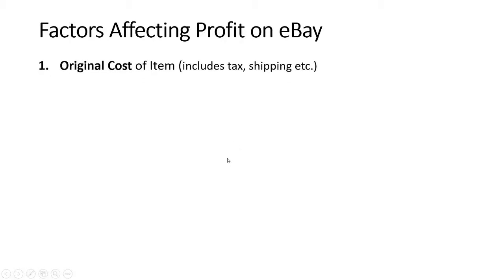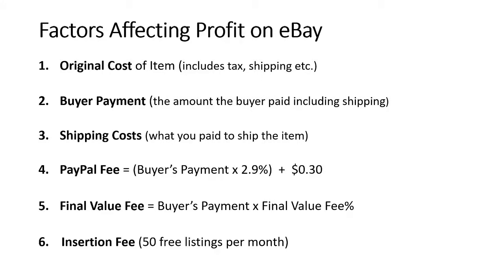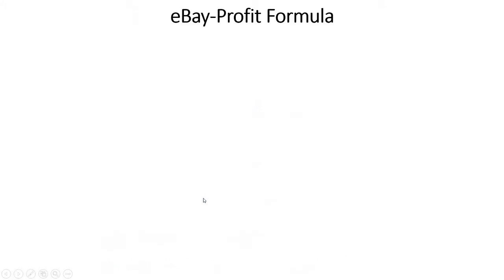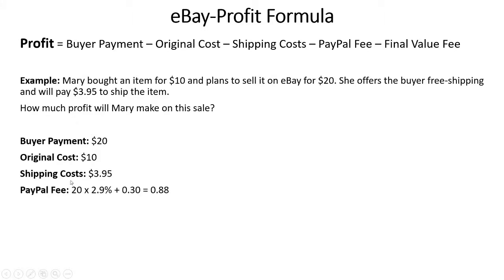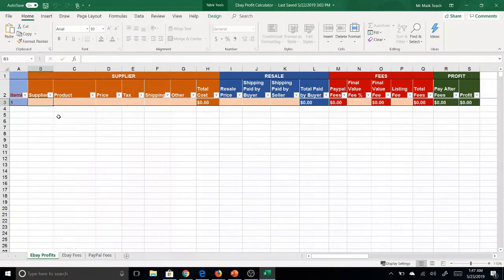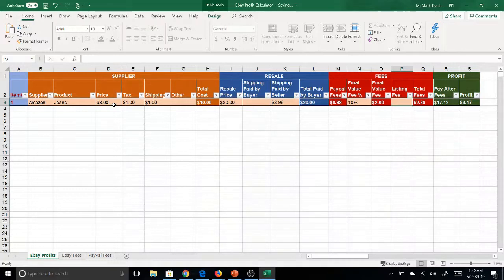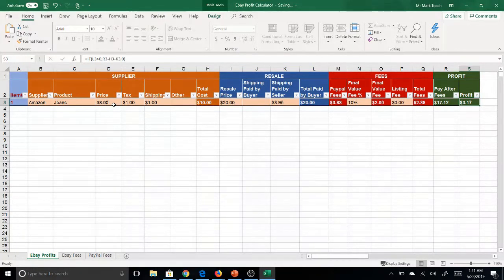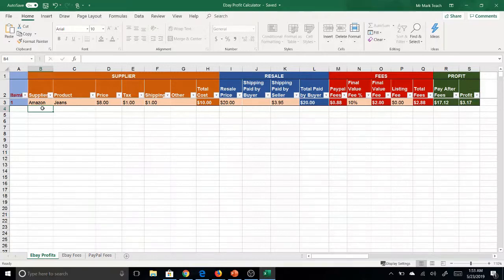Calculating eBay Profits presentation and spreadsheet download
If you're selling on eBay calculating your profits is essential to determine exactly how much money you will make. Although the buyer makes a payment for a certain amount there are expenses such as the fees, shipping, and the cost of getting the items that you are selling. Watch this presentation to see how profits are calculated.

See my links below for access to the google sheet or to get the actual Excel version from my website. The Excel version is better in that the calculations are protected so you don't accidentally delete anything.

Also, use cashback programs to earn money when you buy from Amazon, Walmart and 1000s of other stores. I use this to pay less money for the items I order which of course INCREASES PROFIT when I resell the items. So if you buy an item for $20 but get a $2 rebate for instance you only paid $18 for the item. When you resell it you will obviously make more profit then.

Microsoft Office Download (1 user)

Microsoft Office Download (6 users)